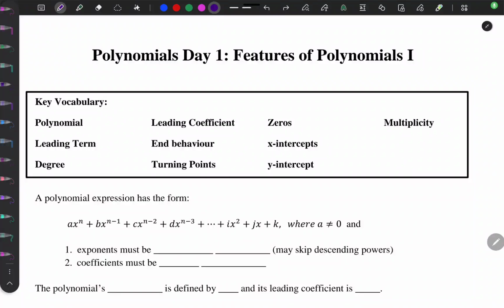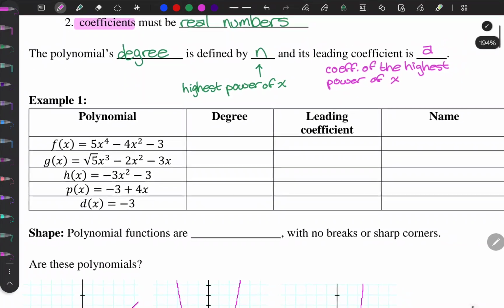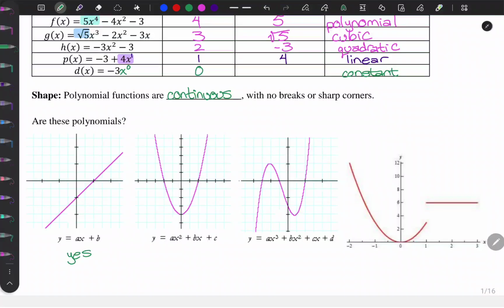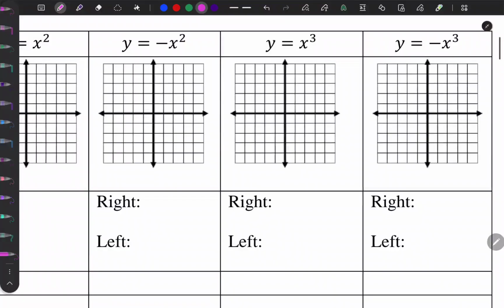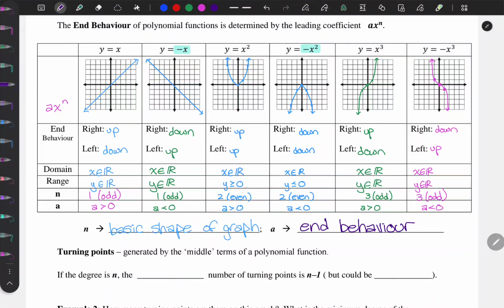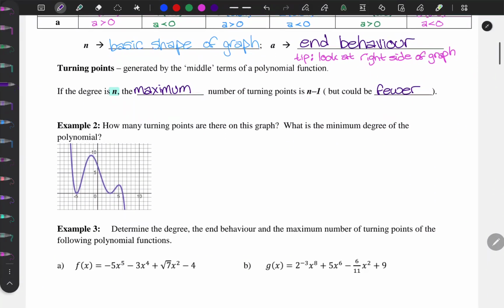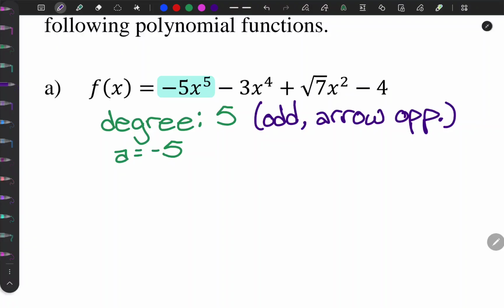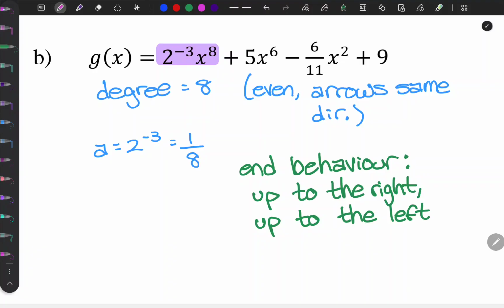Polynomials 1 Features of Polynomials